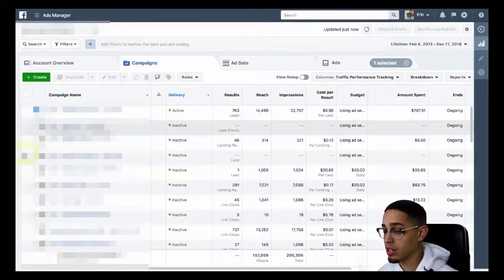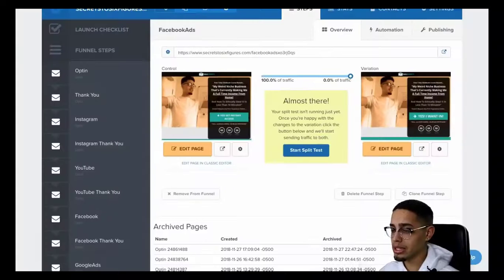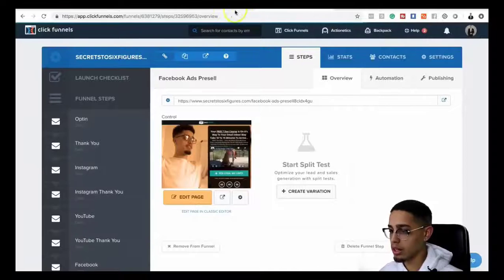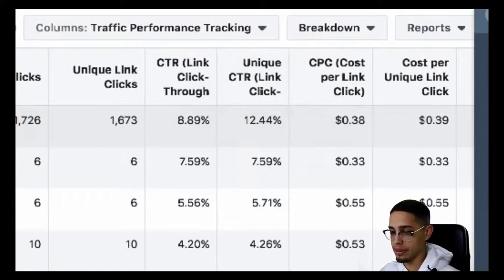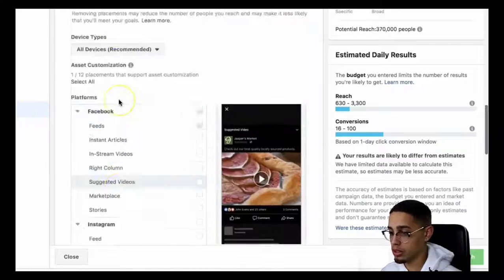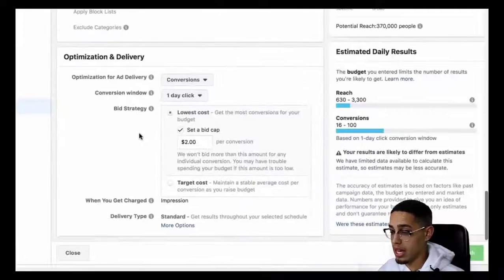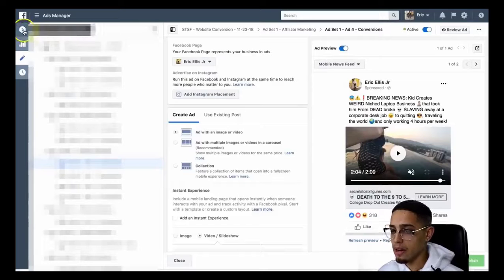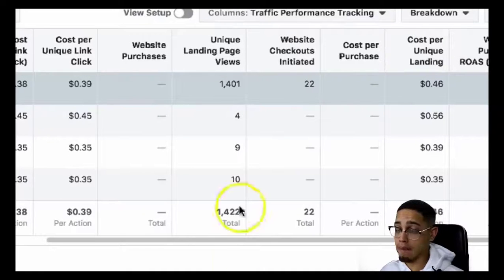How To Do Clickbank Affiliate Marketing with Facebook Ads - Clickbank for Beginners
*** Resources I use to Make Money Online & CRUSH Affiliate Marketing ***

In this video, I’ll Be Showing you how to create a successful Facebook Ad for your Clickbank affiliate marketing business.

How To Create a Facebook Ad for Affiliate Marketing
How To Create a Facebook Ad for Clickbank
Clickbank Facebook Ads Step by Step
How To Promote Clickbank Products With Facebook Ads
Clickbank Affiliate Facebook Ads
Clickbank Facebook Ads 2020
Clickbank for Beginners
Clickbank Training